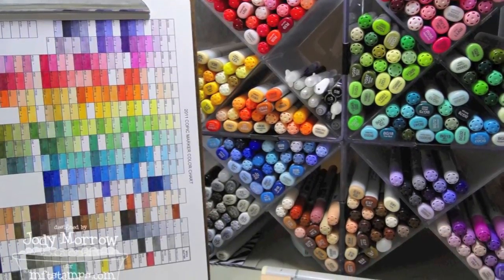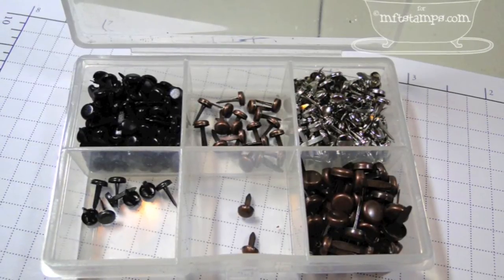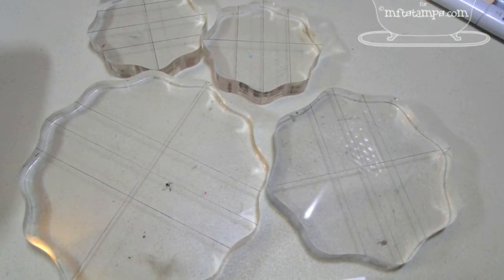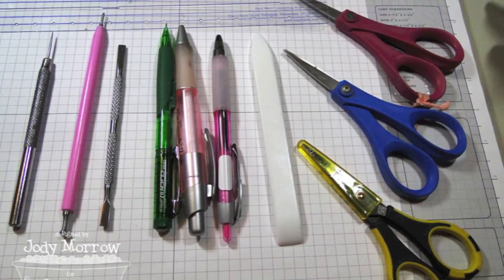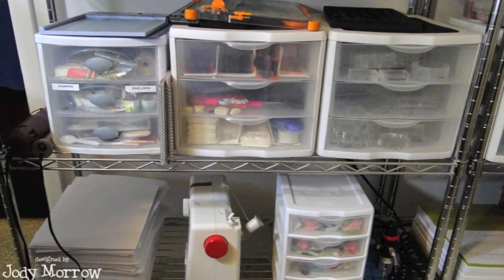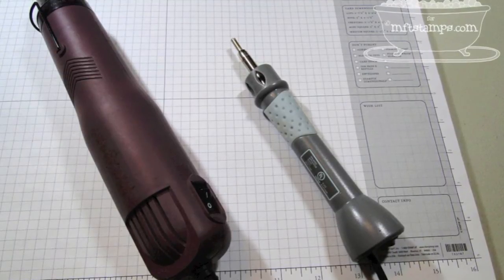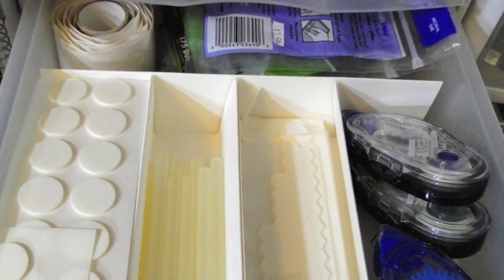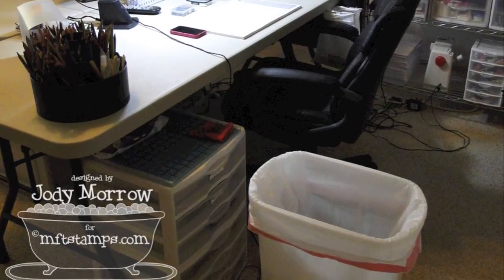Creative Chat - Desk Tour & Favorite Stamping Tools